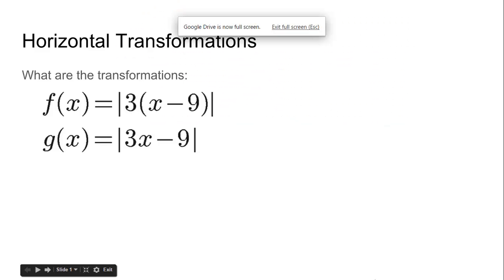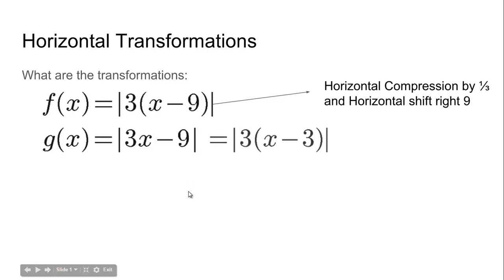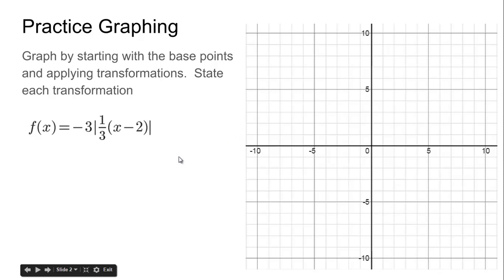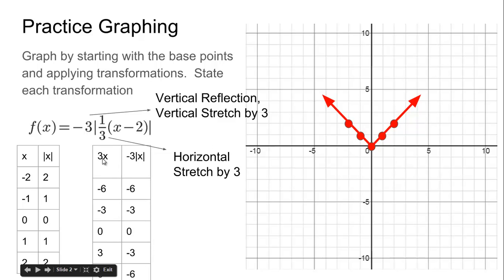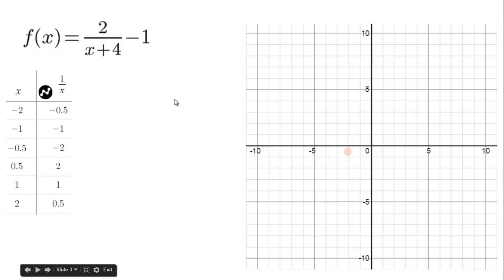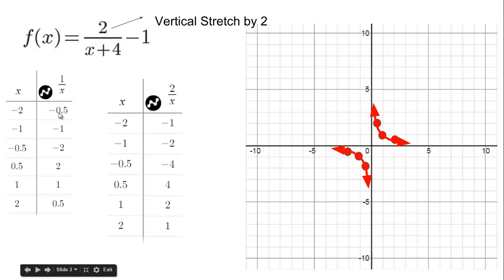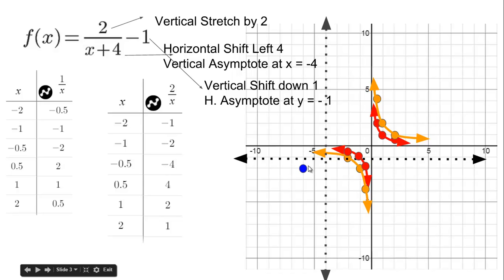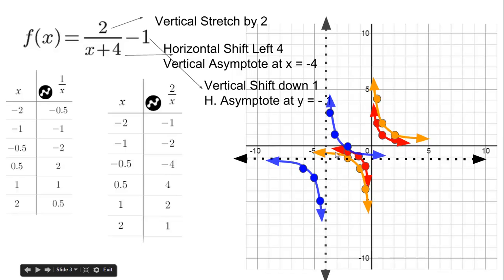Transformation Practice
Practice graphing with transformations